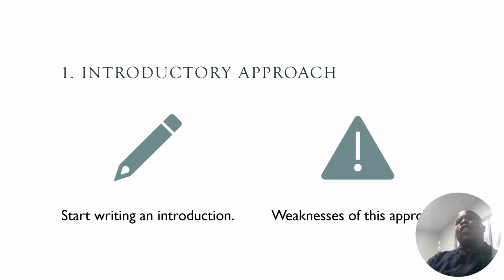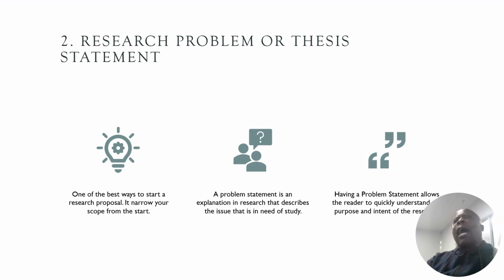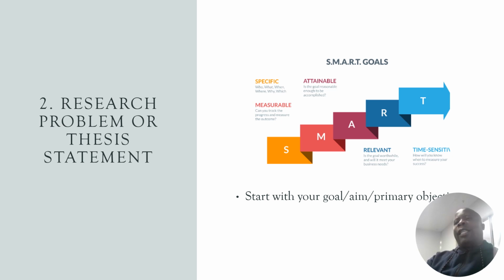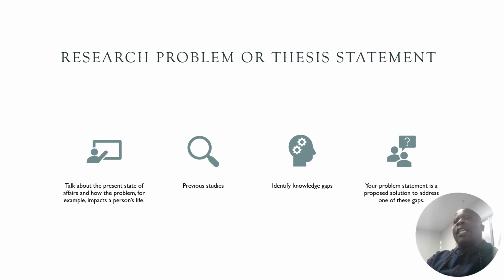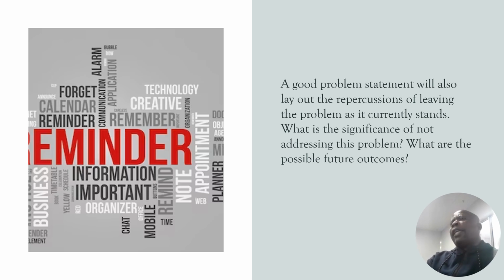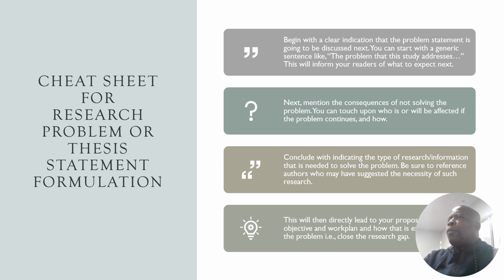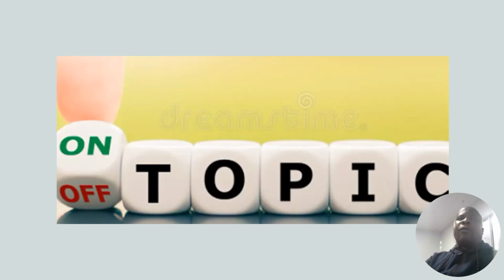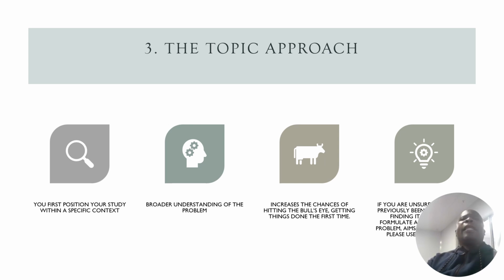Approaches to writing a research proposal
This video introduces three approaches to writing a research proposal and a cheat sheet for research problem formulation.